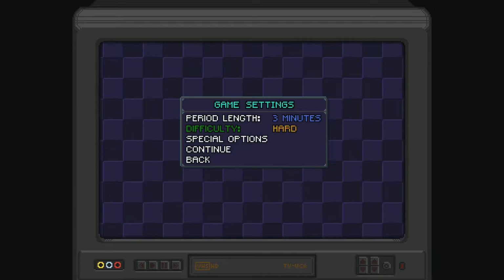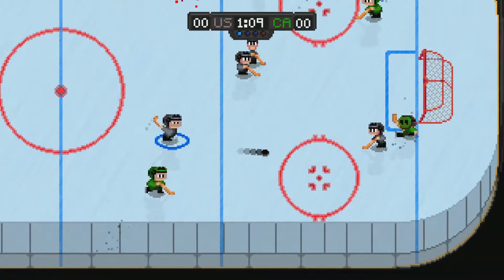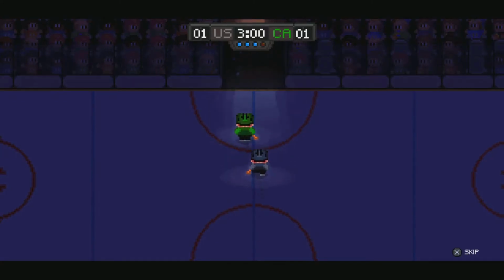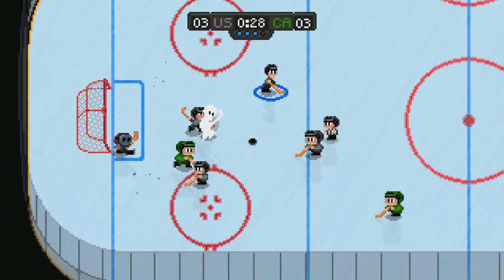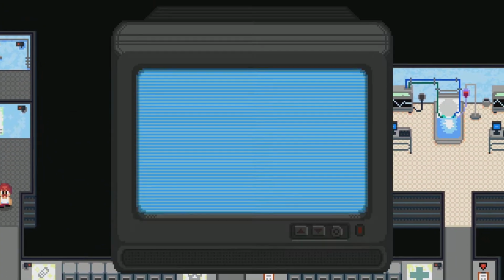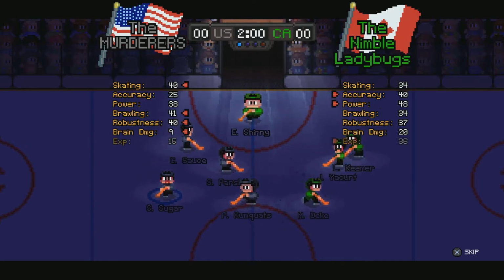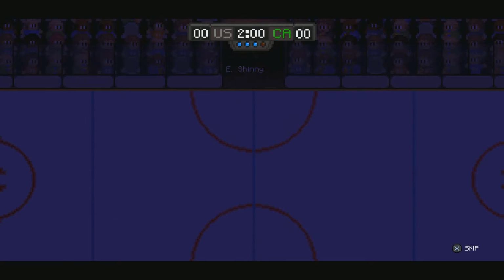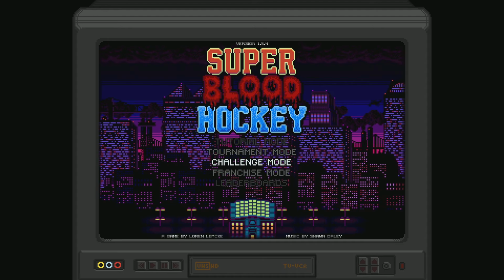Completely Normal Retro Arcade Hockey Game (TALA Super Blood Hockey)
Taking a Look At (TALA) is a series I am doing throughout the summer and hopefully beyond where I take a quick look at a variety of games. They may end up being one-off videos or I may continue some games and make more videos on it.